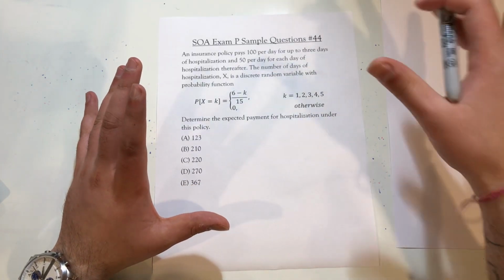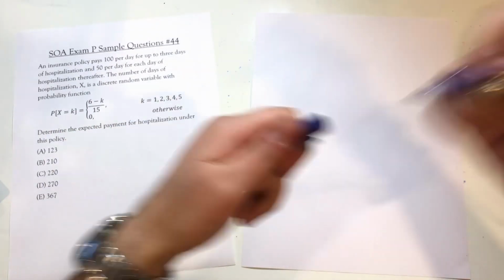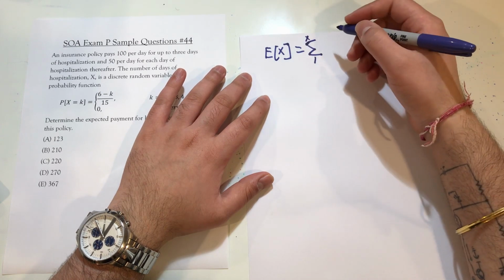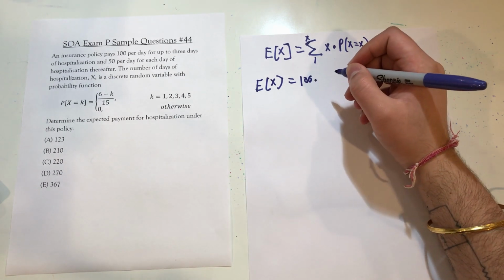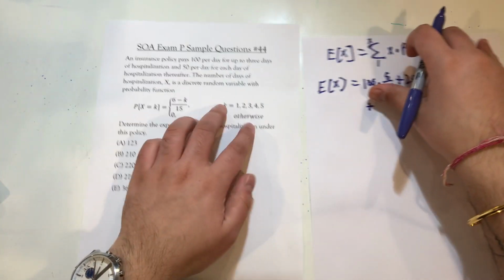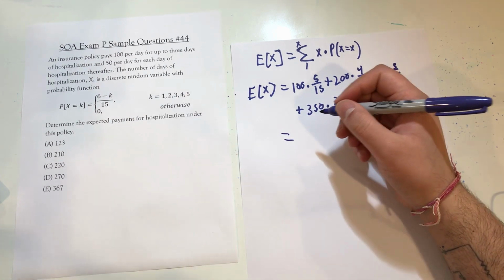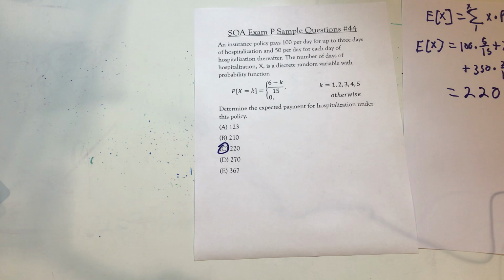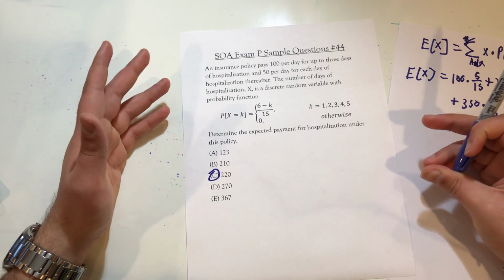Exam P #44 | SOA Sample Questions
The question reads (mainly to help people find this video when searching):
An insurance policy pays 100 per day for up to three days of hospitalization and 50 per day for each day of hospitalization thereafter.
 The number of days of hospitalization, X, is a discrete random variable with probability function

Determine the expected payment for hospitalization under this policy.
(A) 123
(B) 210
(D) 270
(E) 367